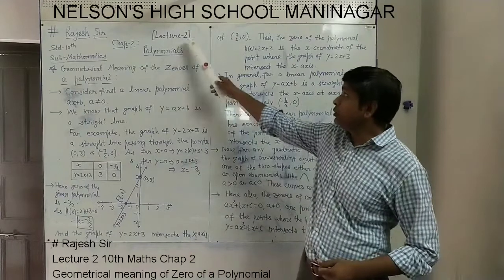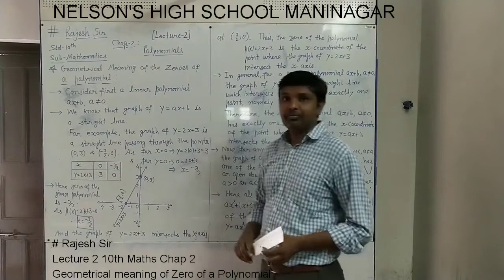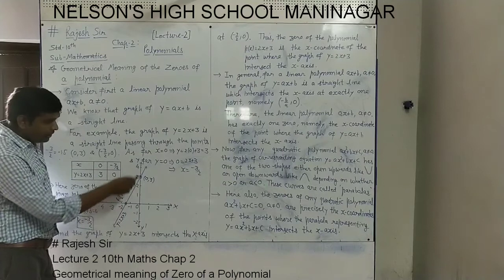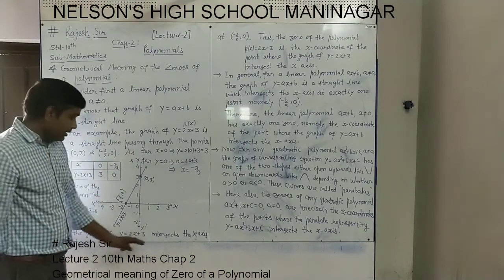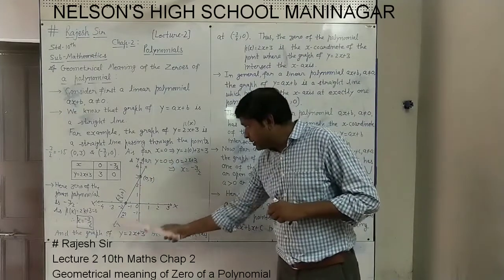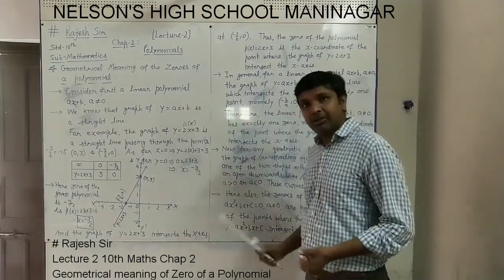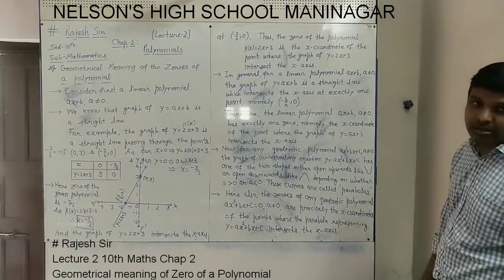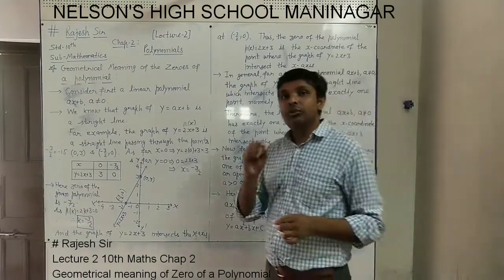_Rajesh_Sir_Lecture_2_10th_Maths_Chap_2_Geometrical_meaning_of_a_Polynomial(720p)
# Rajesh Sir